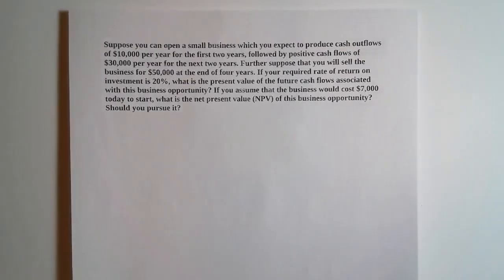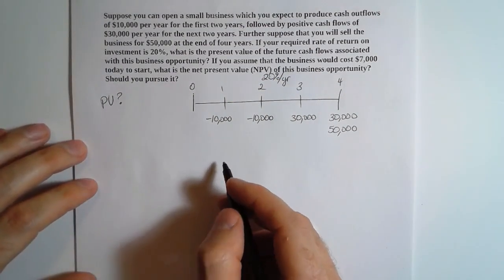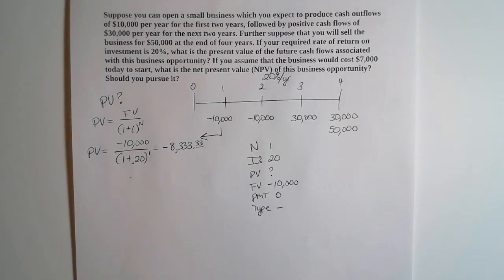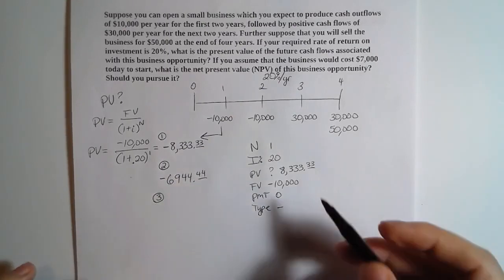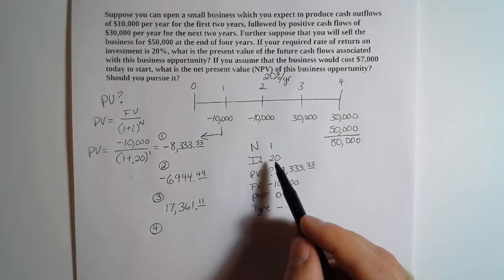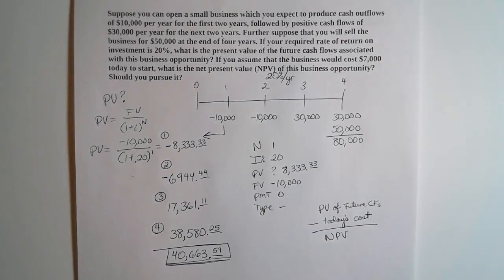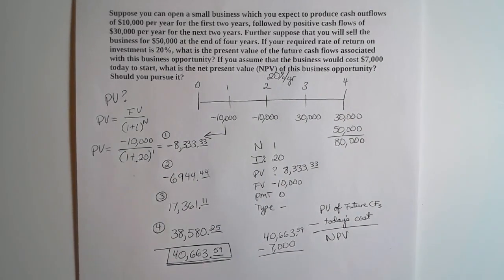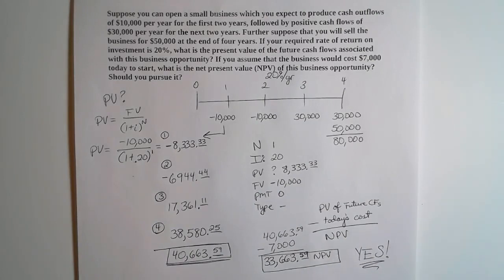FIN 338 TVM 09 Business and NPV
This video shows how to evaluate the prospects of a business opportunity with specified cash flows and a known discount rate, including the calculation of net present value (NPV).